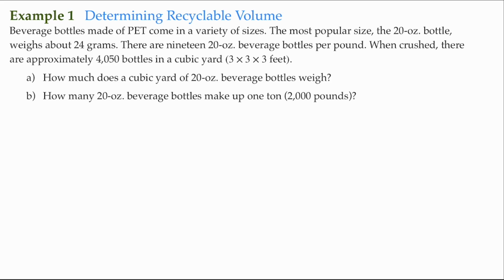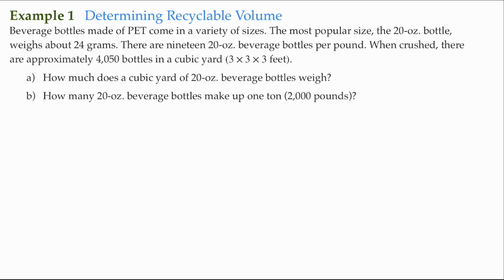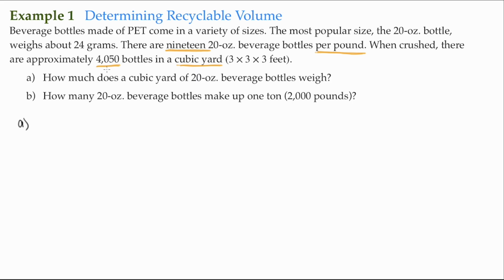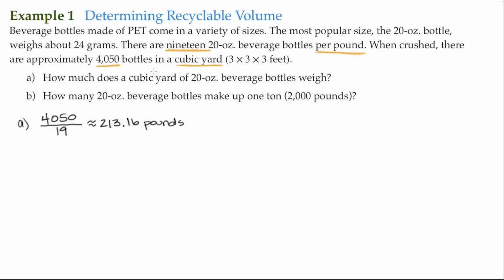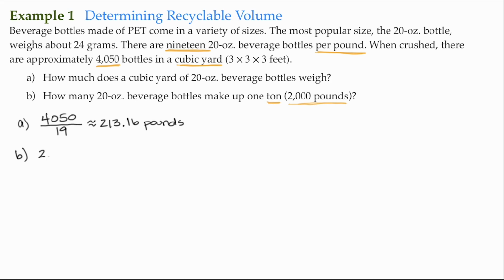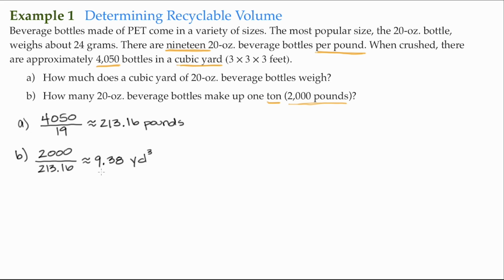13.4 Example 1